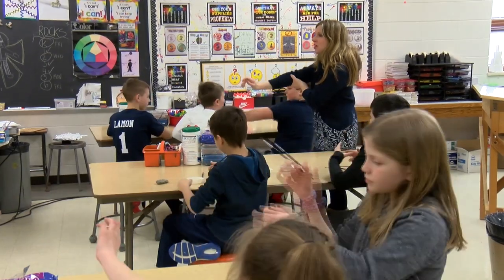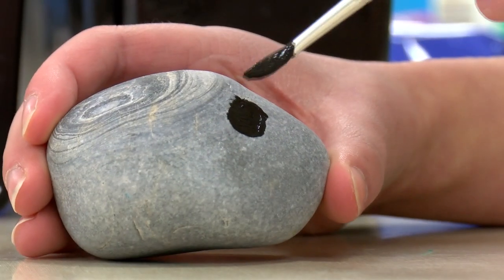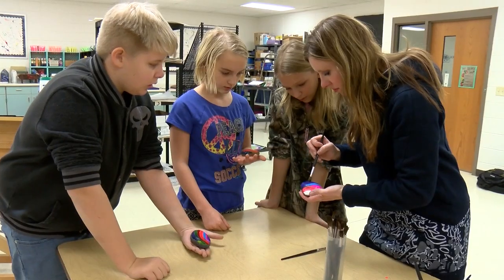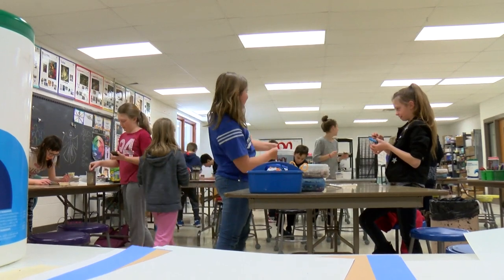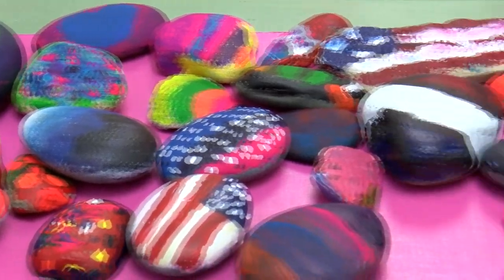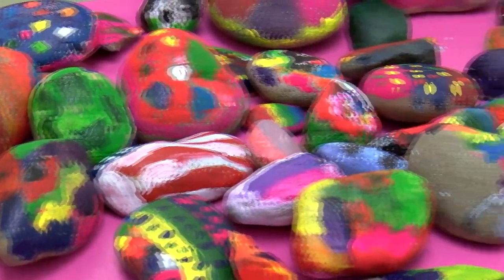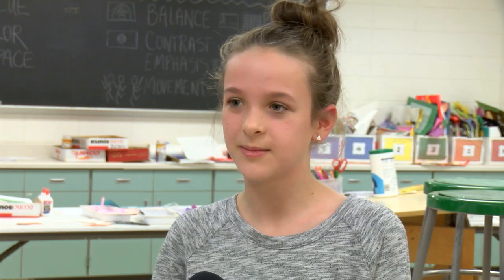Three Lakes students sending art overseas for American troops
Art teachers constantly strive to think of projects that will let students explore their creativity. Three Lakes Elementary School students are getting to work on something that will end up displayed far beyond their parent’s refrigerators.